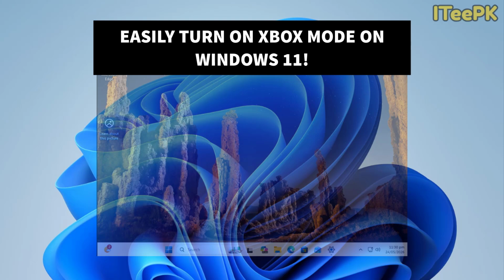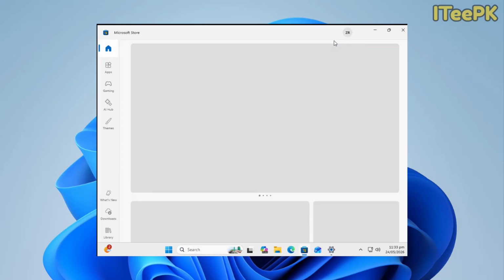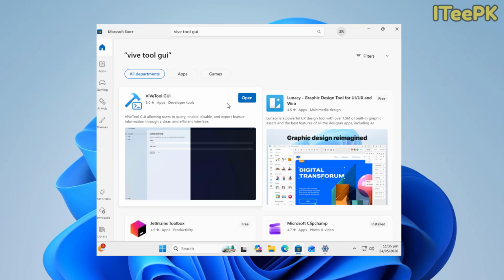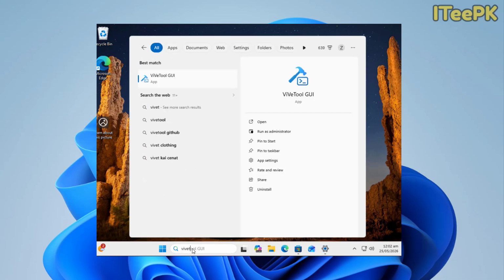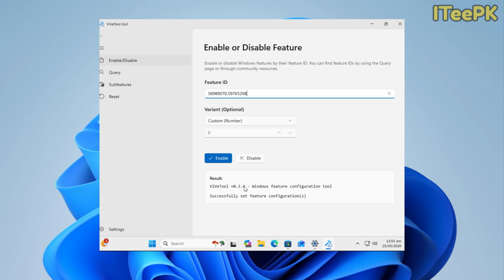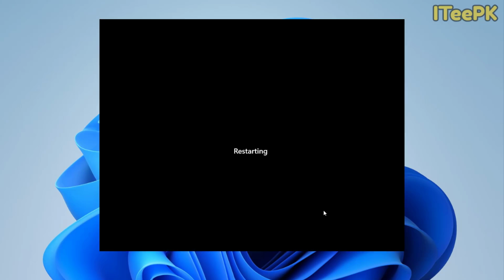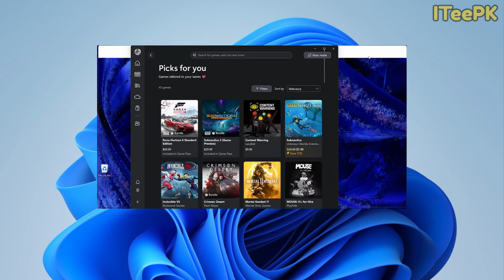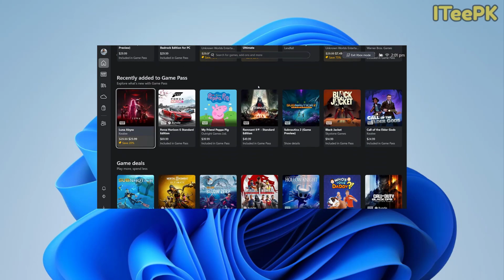Windows 11 Xbox Mode | Turn on Xbox Mode with ViVeTool GUI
Windows 11 Xbox Mode can be enabled using ViVeTool Windows 11 and ViVeTool GUI. In this video, I show how to turn on Xbox Mode Windows 11, how to get Xbox Mode on PC, and fix Xbox Mode not showing up using hidden feature IDs.

ViVeTool IDs used:

58989070,59765208

In this tutorial I also show:

how to use ViVeTool GUI
how to enable hidden Windows 11 features
Xbox app setup on Windows 11
Xbox Mode enable process after restart

If your Xbox app is not working on Windows 11 or Xbox Mode is not showing up, this method may help enable the hidden feature.